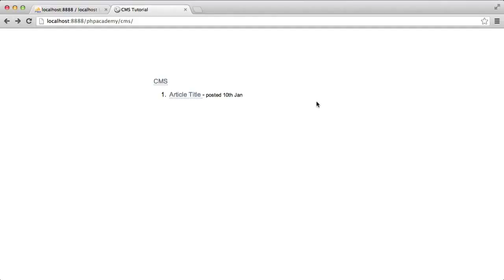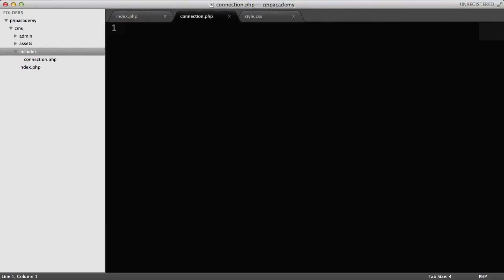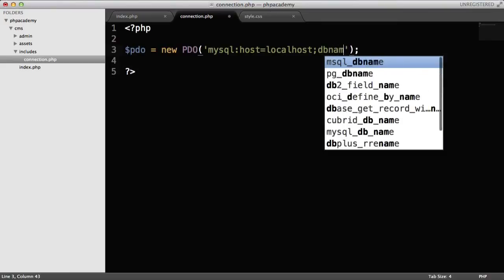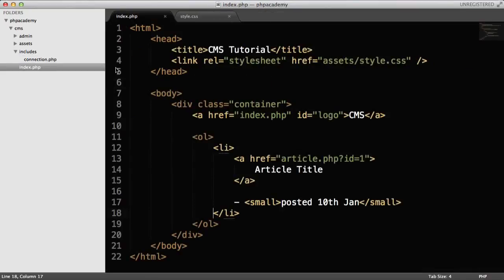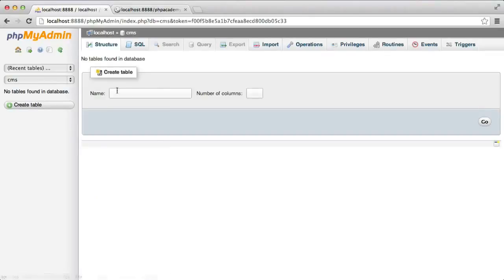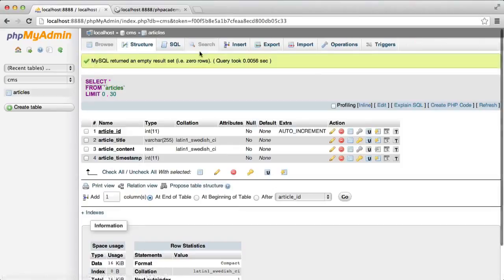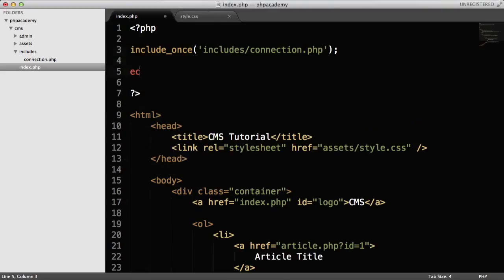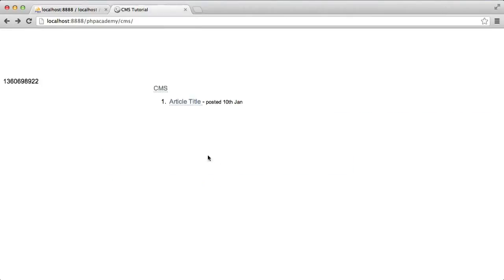Create a CMS with PHP (Part 2)